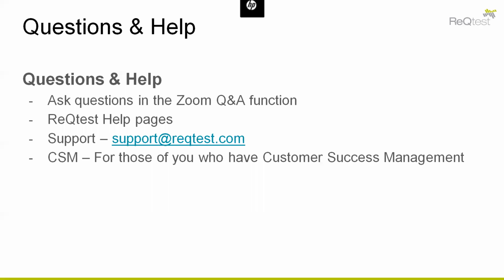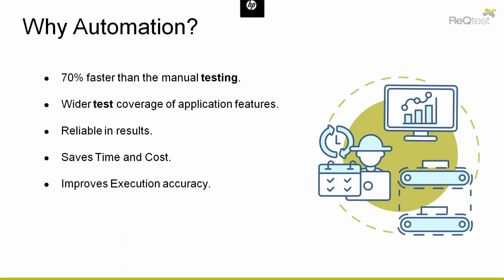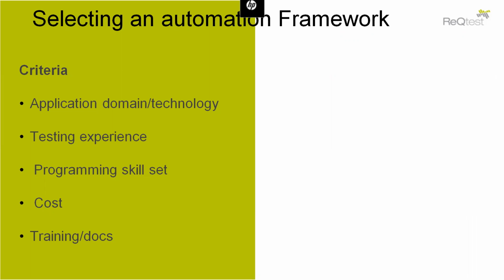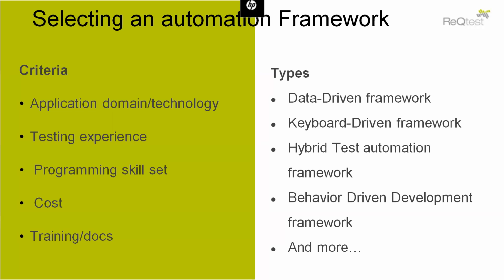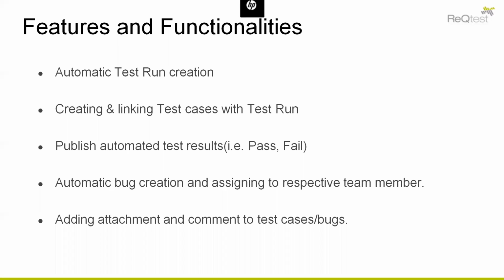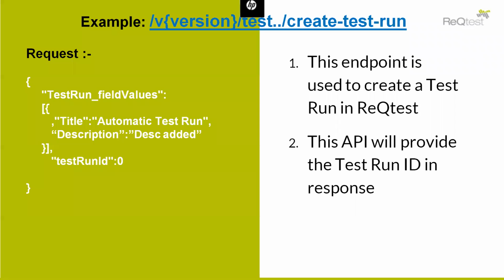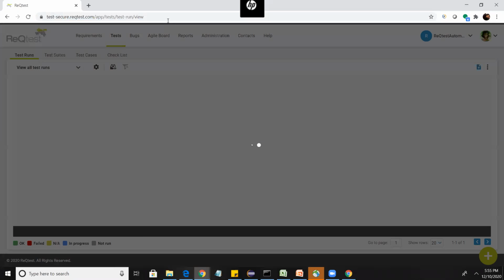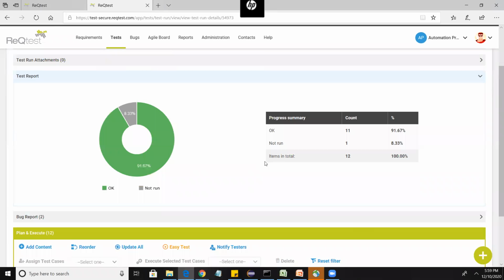Test Automation in ReQtest – pre-release webinar (English)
Early next year (2021), ReQtest will enable you to integrate your test automation tool with ReQtest. Watch this webinar and learn more about how to get started with test automation in general, but also specifically how to do it in ReQtest.

Through this webinar, we give you valuable insights:

Why do you need automation in the software cycle?
What are the different automation tools/frameworks you should know about?
What are the benefits of Test Automation Integration with ReQtest?
Why you should connect ReQtest with your Test Automation tool?
What is the goal of the webinar?
Watch the webinar to learn more about test automation and preview what to look forward to in the ReQtest Automation integration early next year!

Pointers on what you need to do to kick-off your test automation strategy
How to create an integration with Selenium or any other automation framework?
Benefits of test automation - Reduce manual work; get Test Runs and Bugs created automatically in ReQtest
Integrate your automation tool with ReQtest to get the full view of execution results
Live demo